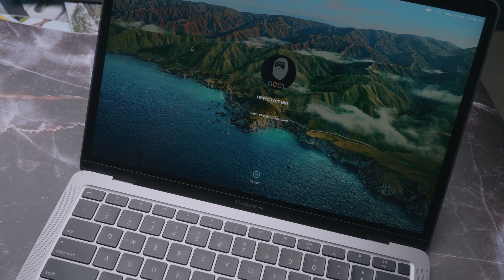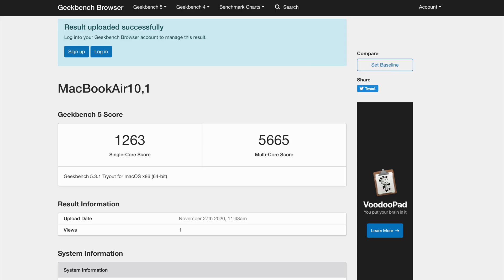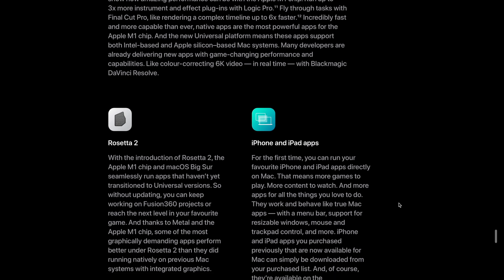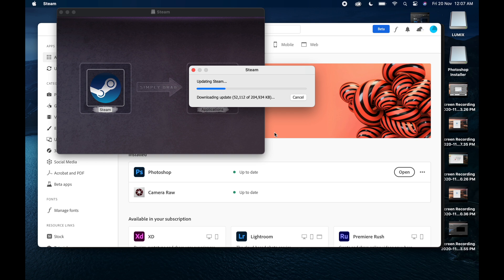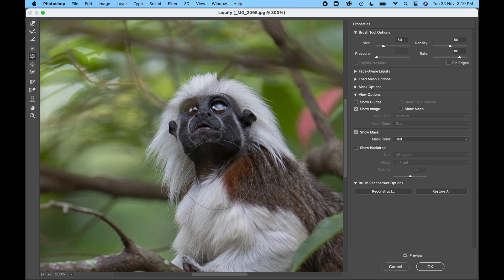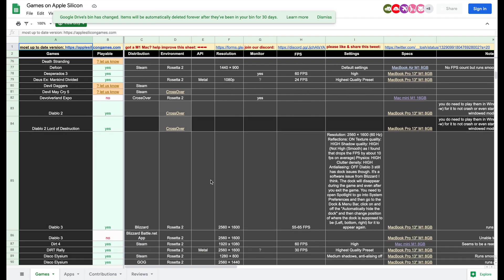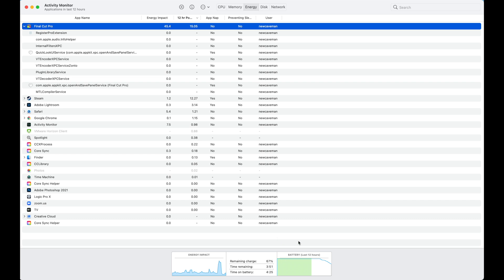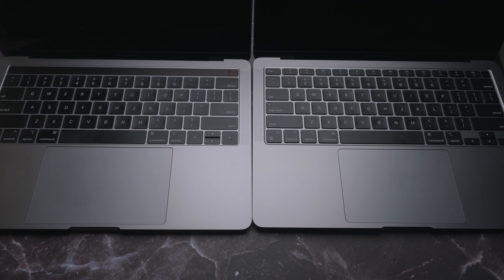M1 Macbook Air Review- Gaming, Photoshop, Lightroom, Office, 4k Video!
In this video, I will be unboxing the new Apple Silicon M1 Macbook Air. I will run a few benchmark tests and also be testing the machine on native Universal Apps, Rosetta 2 translated apps and IOS apps.I will also test out a few games and explain why I chose the Macbook Air over the Macbook Pro!

This is the community contributed list of games that people have tried running on M1 Macs. It includes all the settings and frame rates. Check it out before buying any game for the M1 Macs.

I personally use this beautiful Acme Made Skinny Sleeve for my MacBook Air!

I use these gear for filming
Boom Arm

I'm pretty lonely, please befriend me?